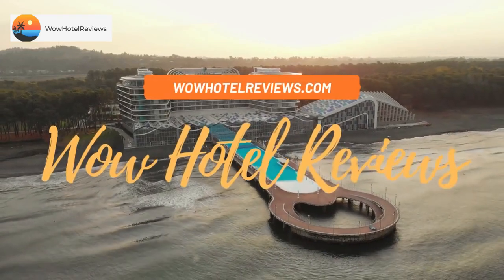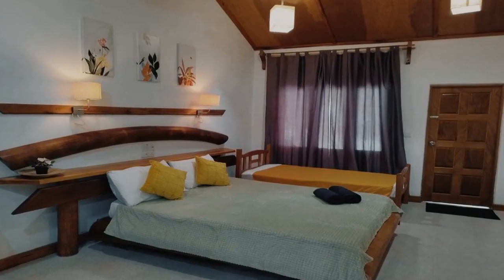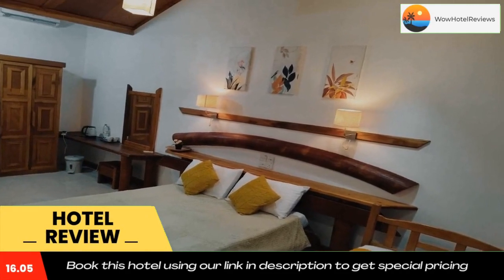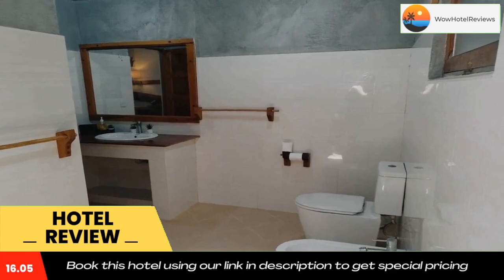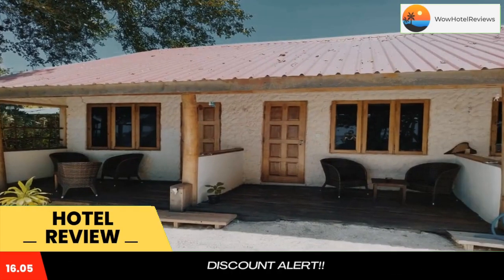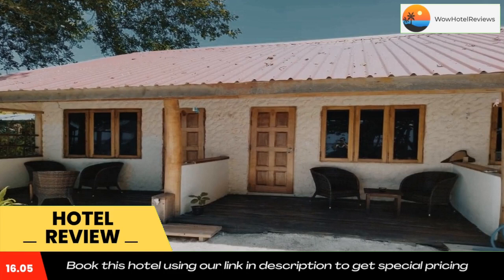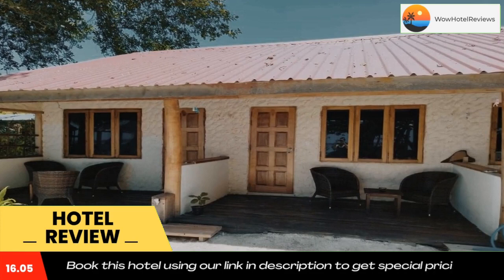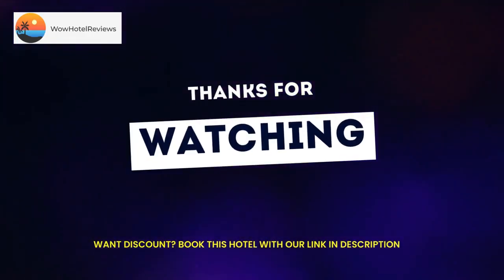Reethi Villa Vaavu Thinadhoo Review - Thinadhoo , Maldives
Reethi Villa Vaavu Thinadhoo

Located on the beachfront in Thinadhoo, Reethi Villa Vaavu Thinadhoo features a private beach area. Staff on site can arrange airport transportation.
Guest rooms has air conditioning, a fridge, a microwave, an electric tea pot, a bidet, a hairdryer and a closet. Each room has a private bathroom with a shower, while selected rooms come with a terrace and others also offer sea views. At the guesthouse each room is equipped with bed linen and towels.
Reethi Villa Vaavu Thinadhoo offers a continental or Asian breakfast.